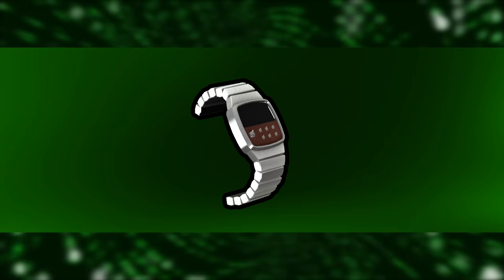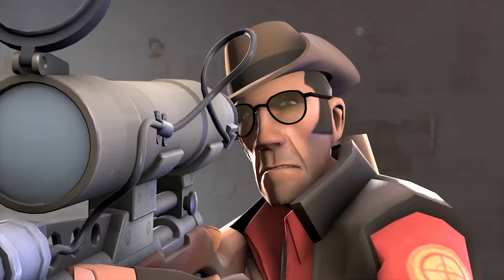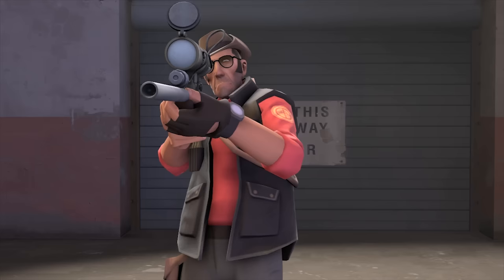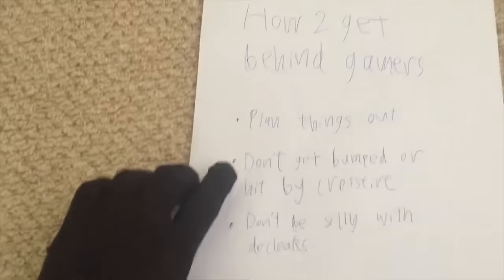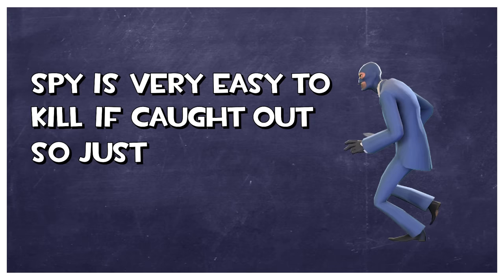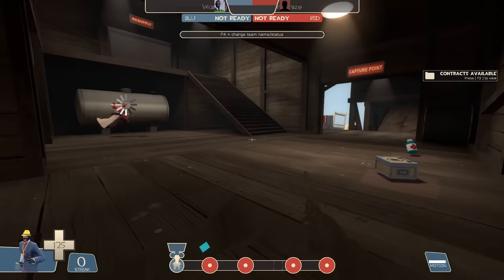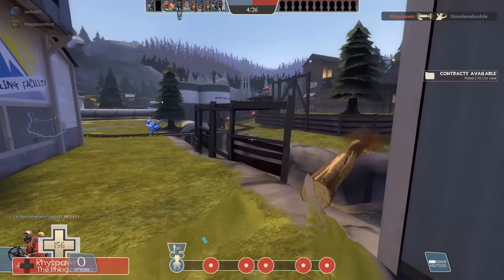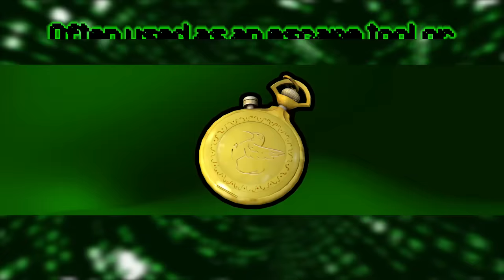TF2: Spy Psychology - How to Cloak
Spy is an everywhere man... if he can use his cloak well, he'll vanish as quickly as he appears...

Thanks again to @Megaboomlord for helping some of the filming and  to  @elmaxoTF2 and @TheWhatShow for the cameos.

0:00 Intro
1:02 How Cloak Works
2:26 Getting Behind The Enemy
6:46 Escaping
11:53 Other Items
15:03 Outro

Music used (in order of appearance):
Luigi's Mansion 3 - 13F Exterior
Mario & Luigi Bowser's Inside Story - Fawful is There
Half-Life Alyx - Tanker Antlion Zoo
Portal 2 OST Volume 1 - Concentration Enhancing Menu Initialiser
Super Mario Odyssey - New Donk City Night 2
Terraria - Alternate Day
Trance Music for Racing Game (distorted)
Team Fortress 2 - Playing With Danger
A Hat in Time - You Are Now Legally a Bird
Luigi's Mansion 2 Dark Moon - Library Piano [Electro Swing Remix]
Mario Party 1 - Mushroom Bank Theme
The Legend of Zelda Ocarina of Time - Water Temple
ULTRAKILL - Take Care
Team Fortress 2 - Meet The Pyro
A Hat in Time - Oh It's You
Mittsies - Alchemy
RinkevichMusic - Uplifting Corporate Background Music
Battle Against a Weird Opponent
Team Fortress 2 - Ride Behind You 2 (Alex Giudici Remix)